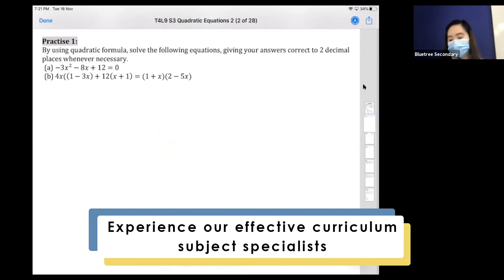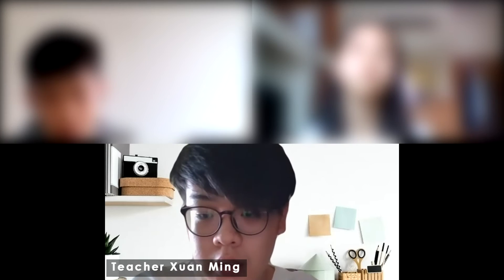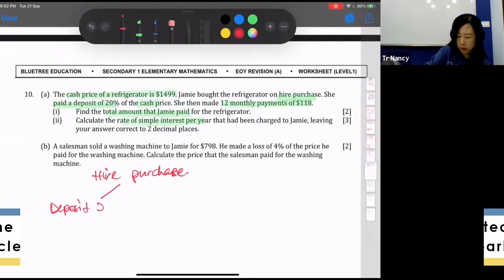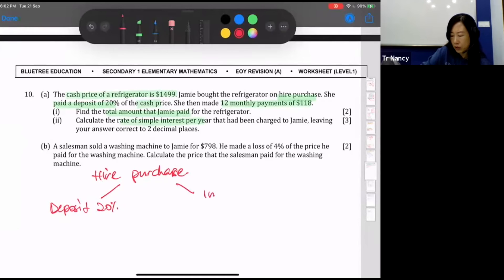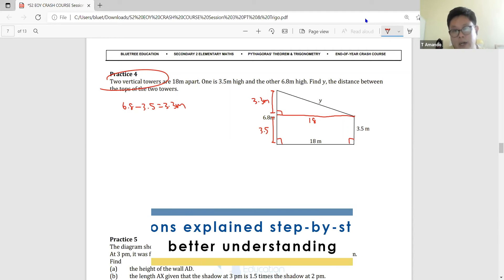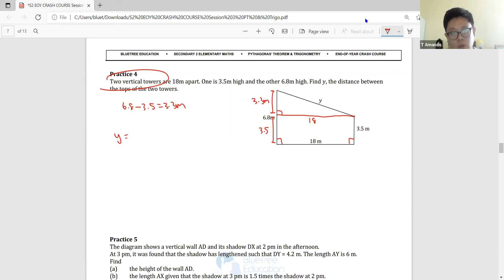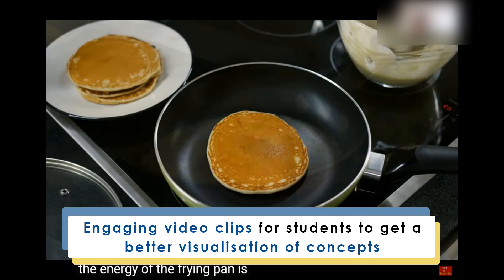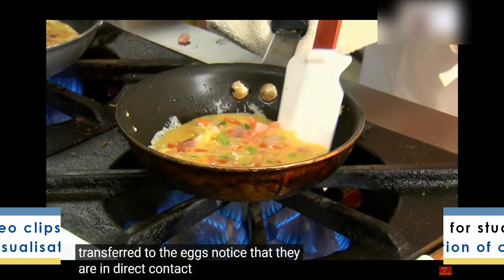Learn, Revise and Recap with Engaging and Interactive Online Tuition Lessons for Secondary Students!